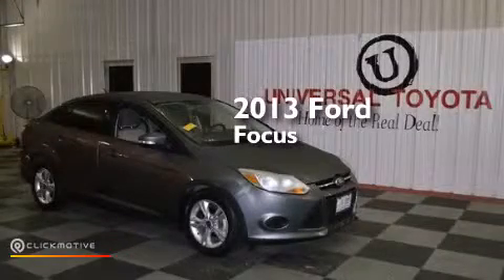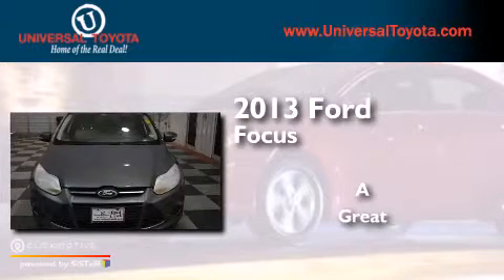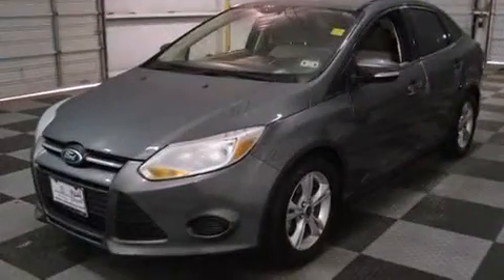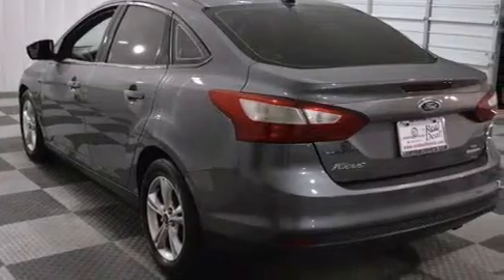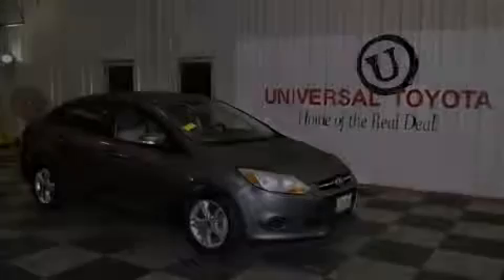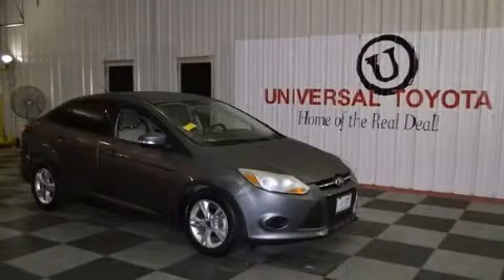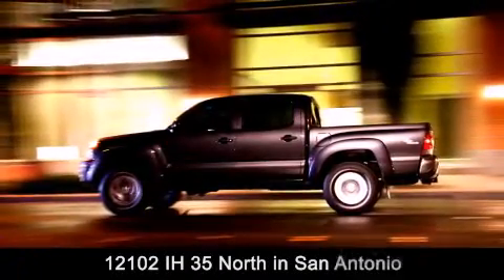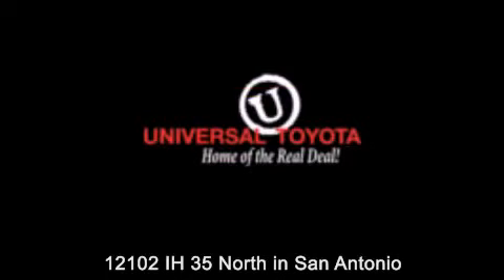2013 Ford Focus San Antonio TX Universal Toyota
We have been honored to serve the San Antonio TX area , we promise that your experience at our dealership will exceed your expectations ! Year : 2013 Make : Ford Model : Focus Engine : Gas I4 2.0L/122 Exterior : Sterling Grey Metallic Miles : 39,496 Stock : 29028 Universal Toyota 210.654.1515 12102 IH 35 North San Antonio , TX 78233